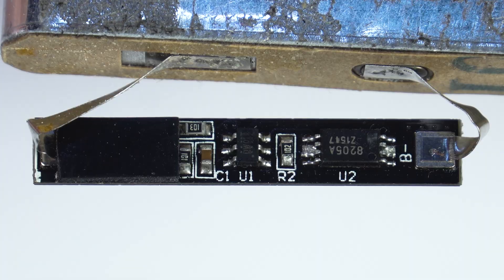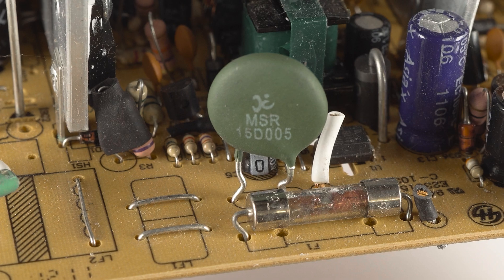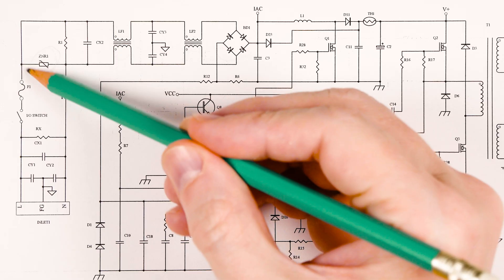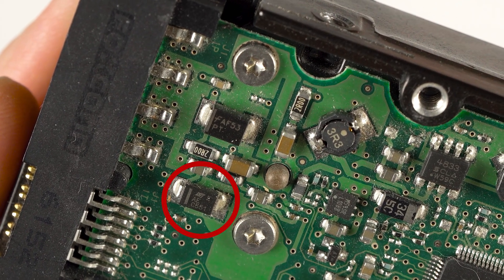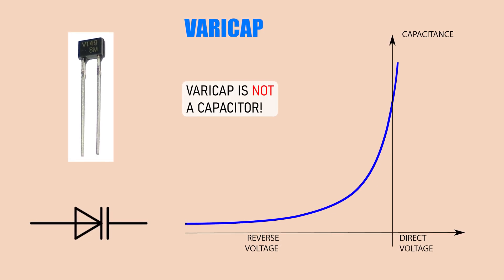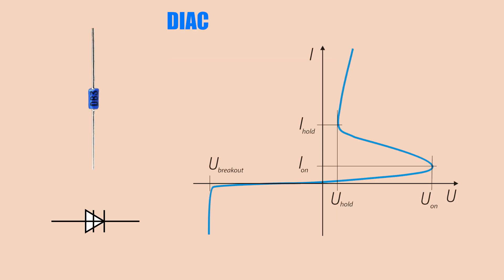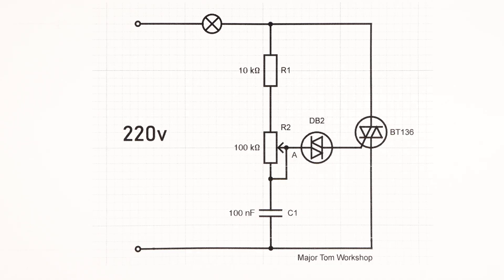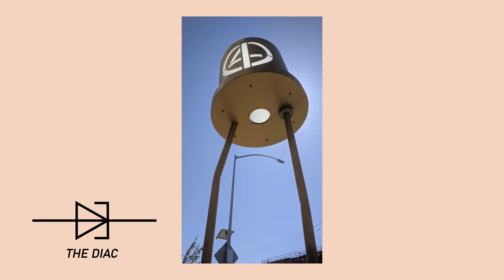Exotic Electronic Components. Varistor, Suppressor, Stabistor, Varicap, Dinistor, Tunnel Diode.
BTC:384FUkevJsceKXQFnUpKtdRiNAHtRTn7SD
ETH: 0x20ac0fc9e6c1f1d0e15f20e9fb09fdadd1f2f5cd

0:00 Exotic Components. Ron Mattino. Welcome!
0:33 The Thermistor
3:02 The Reed Switch
4:59 The Varistor
6:22 The Suppressor (TVS Diode)
7:32 The Stabistor (Reference Diode)
9:11 The Varicap (Variable Capacitor)
10:29 A Typical Varicap Tuning Circuit
11:52 The Dinistor (DIAC, Shockley Diode)
14:08 DIAC-based LED Flasher
15:11 The Tunnel Diode
16:17 Tunnel Diode-based Oscillator
16:51 Ron Mattino. Thanks for watching!